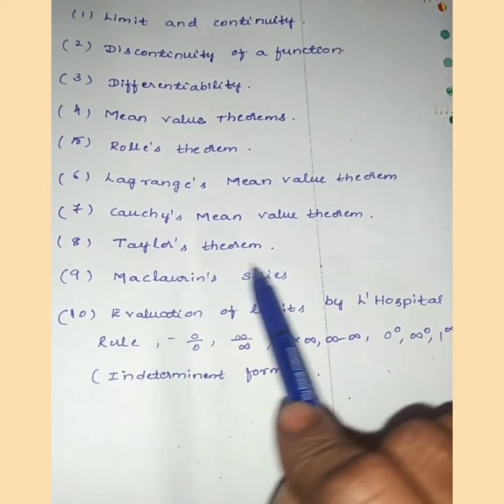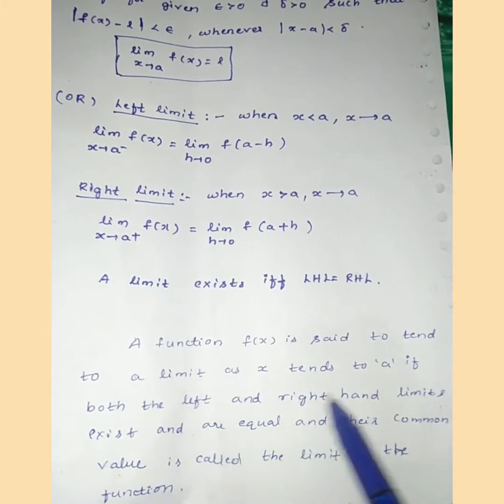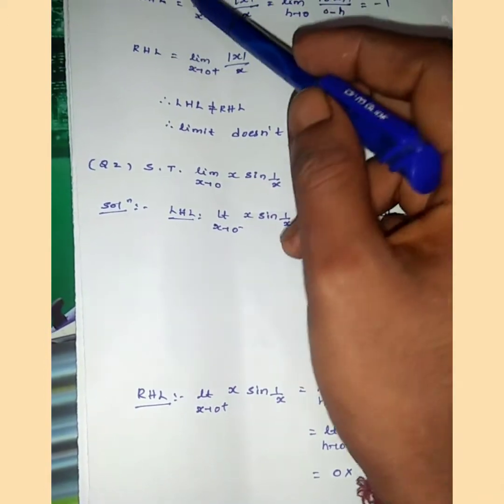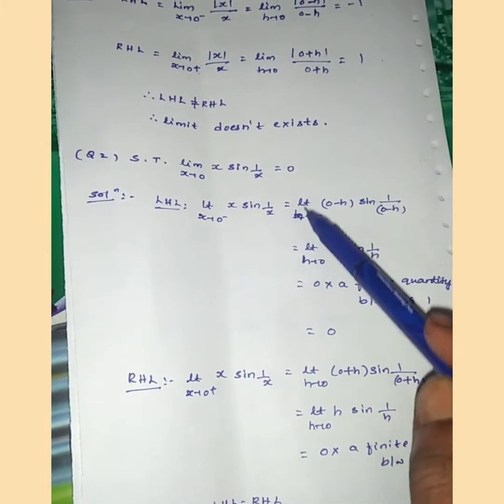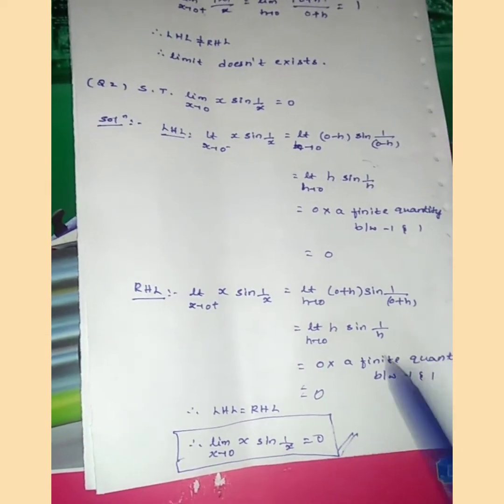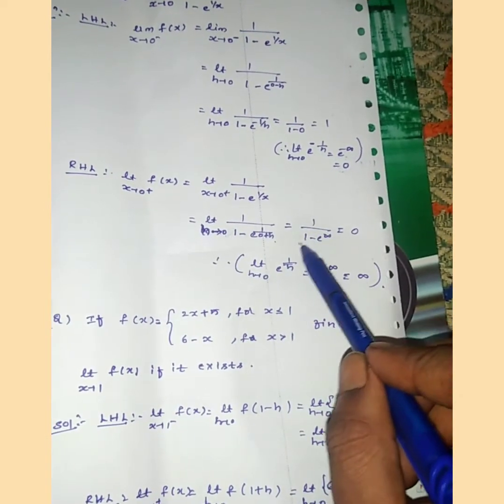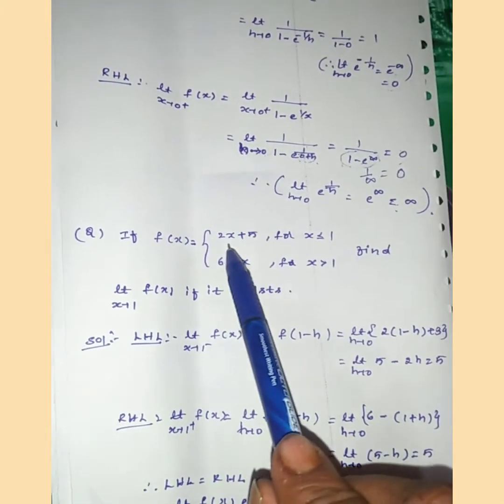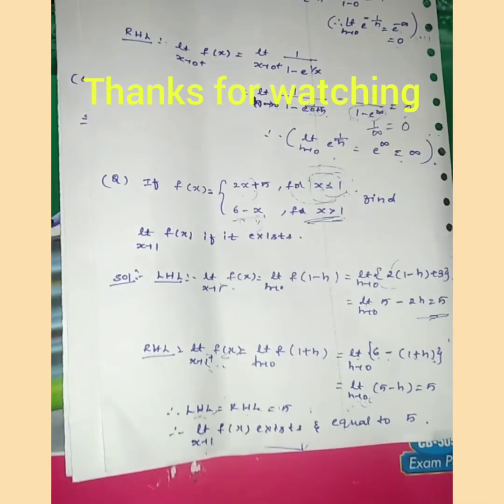Differential calculus part-1|Limit of a function|Bsc,IIT Jam,gate,csir net,kset,bhu,DU and Msc exams